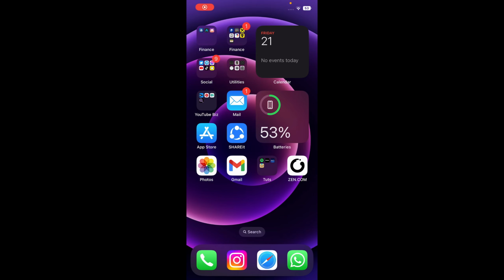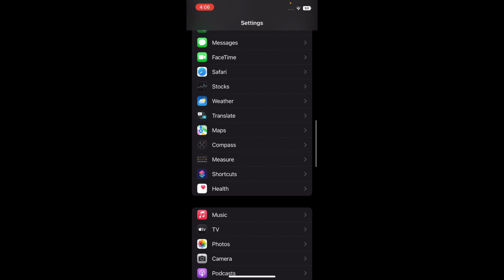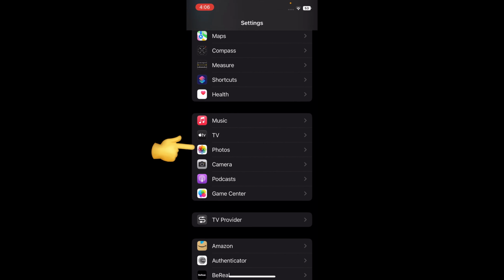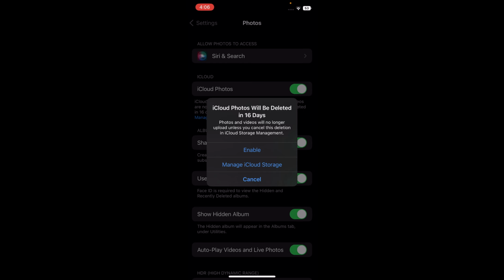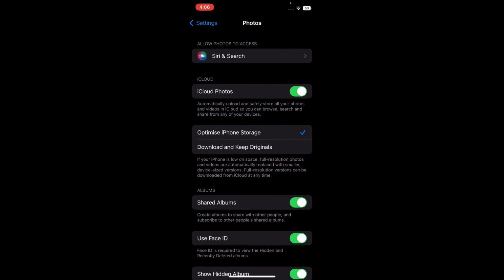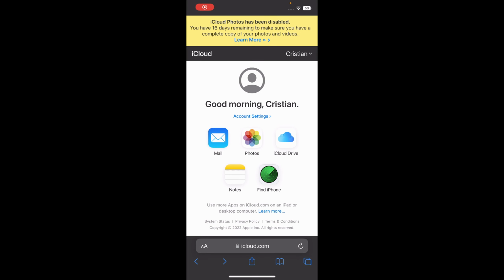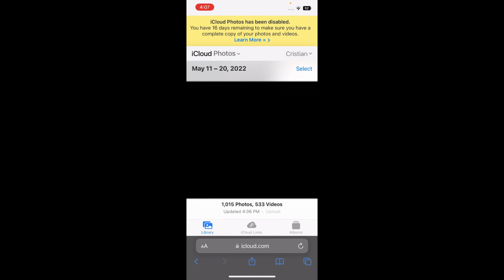How to View iCloud Photos on ANY iPhone 2024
In today's video I will show you how to view icloud photos on iphone.

Revolut make day-to-day spending a breeze with all things money in one place

0:00 intro
0:05 how to view icloud photos on iphone